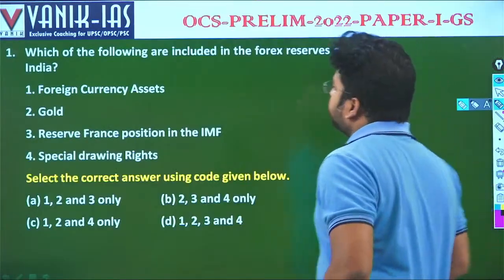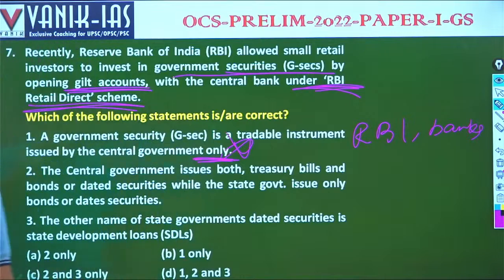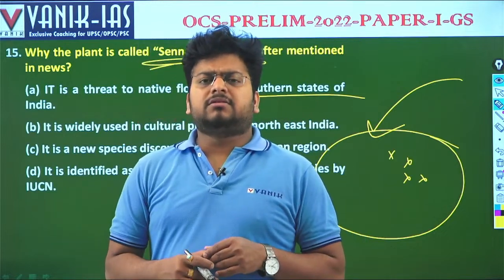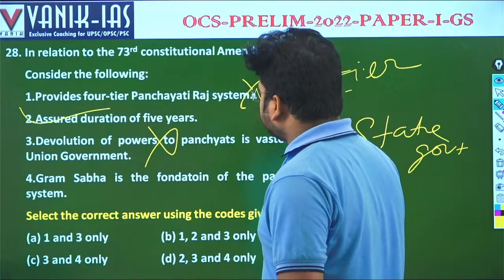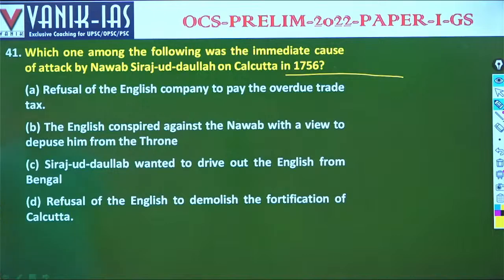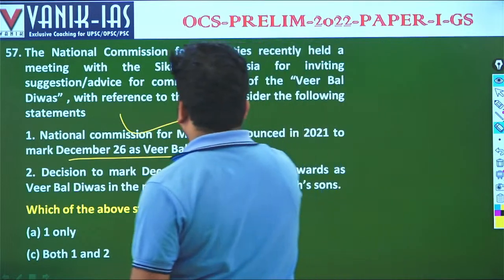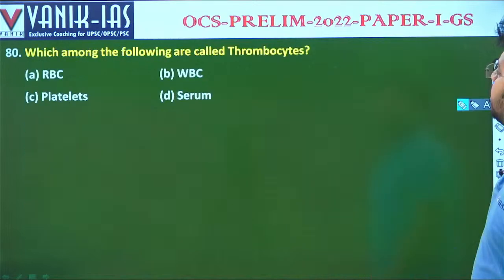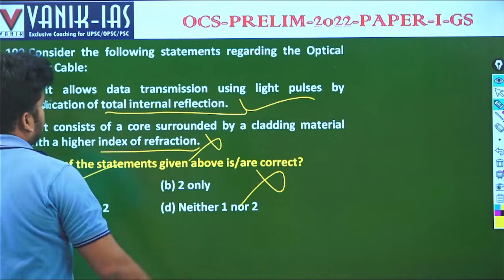LIVE || OCS PRELIM 12th FEB TEST & DISCUSSION || OCS PRELIM PAPER - I